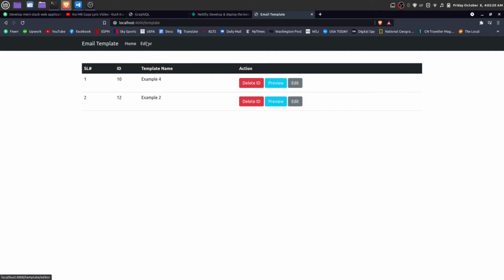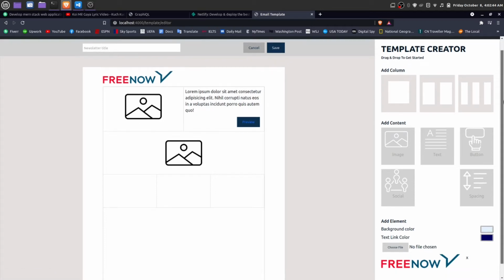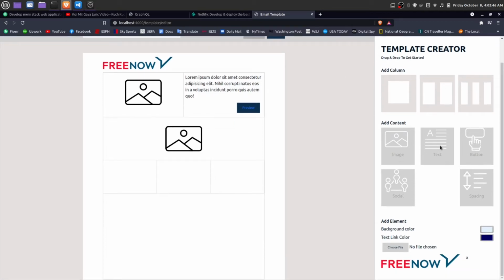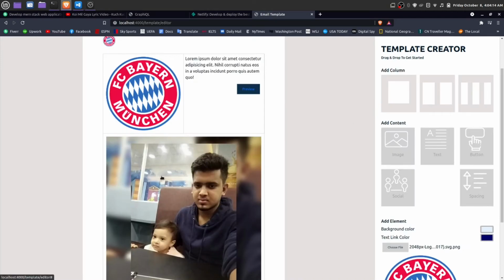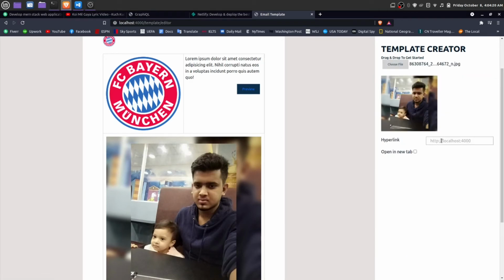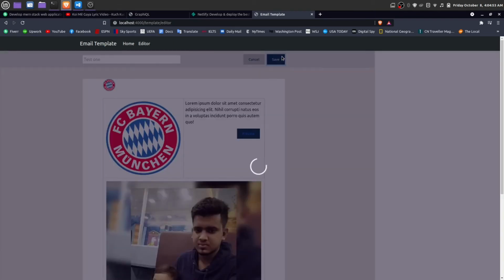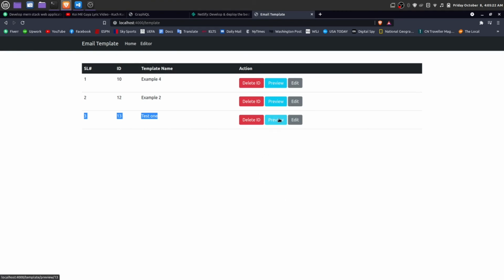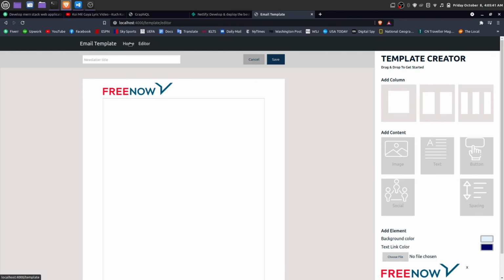Email Template Builder with Vanilla JS, Node JS, and MySQL Database